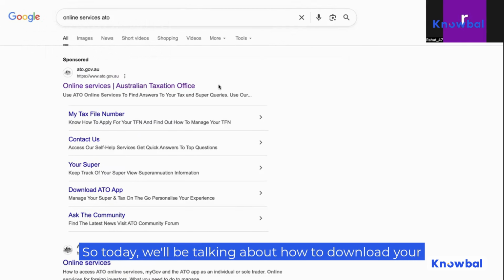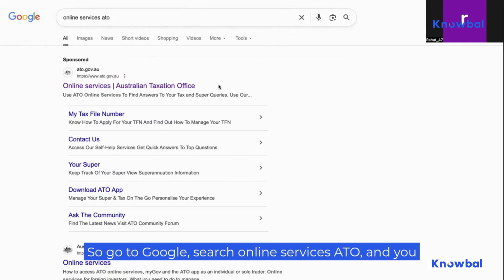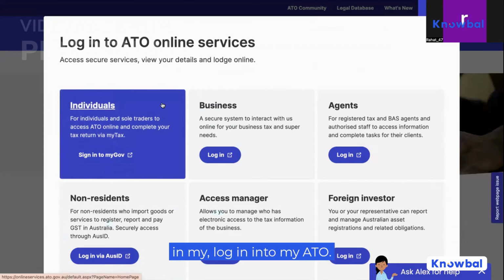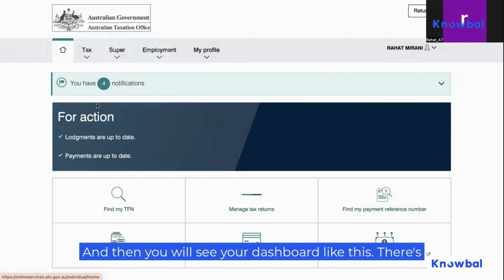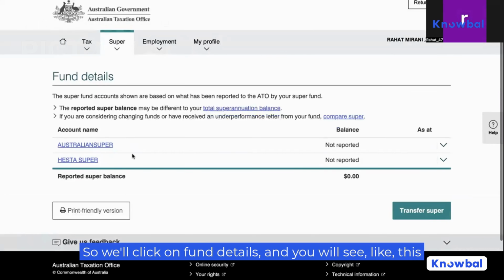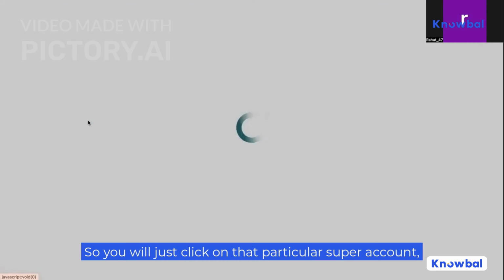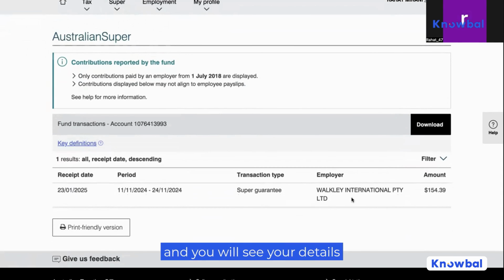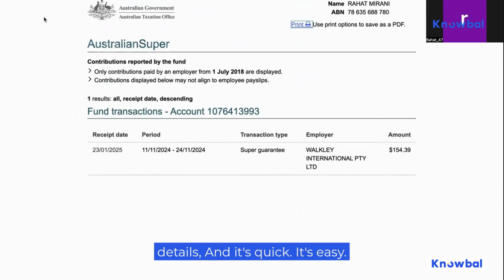Download Your Super Fund Details | How to Extract from Australian Taxation Office ATO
Learn how to download your super fund details from the ATO’s online services and take control of your retirement savings. In this video we walk you through step-by-step how to access your fund information via myGov, what the key fields mean (balance, contributions, ABN/USI), and what to do once you’ve exported it.

What you’ll get:

How to login & navigate to Fund Details in the ATO portal

How to extract & download your information securely

Tips on what to check (multiple accounts, lost super, correct fund ABN/USI)

Why it matters for consolidating accounts, tracking contributions and avoiding unnecessary fees

Make your super work harder — don’t leave money behind.